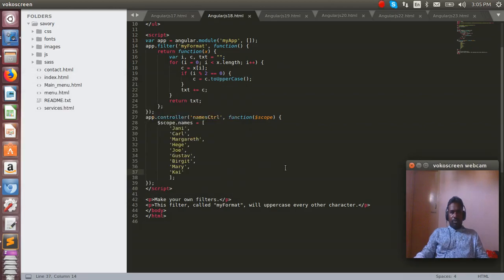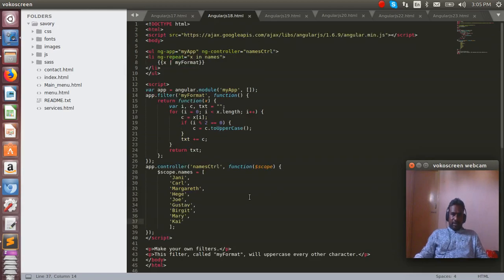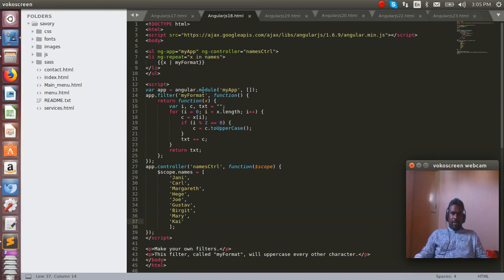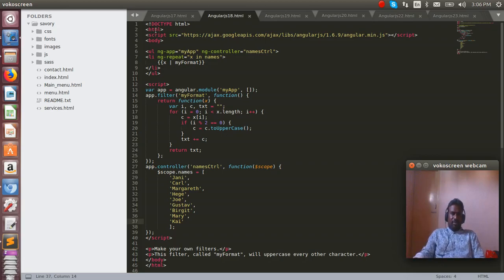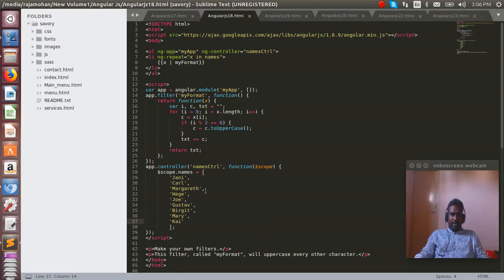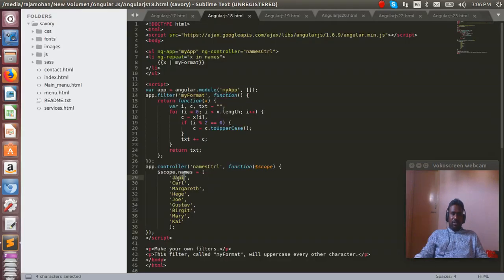This filter, called "myFormat", will uppercase every other character